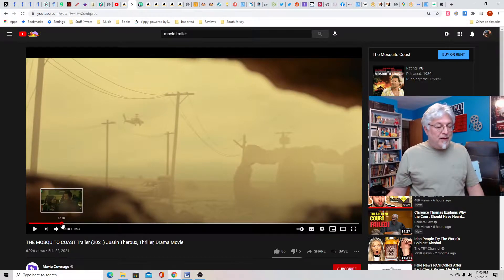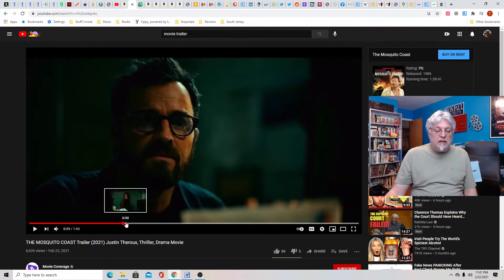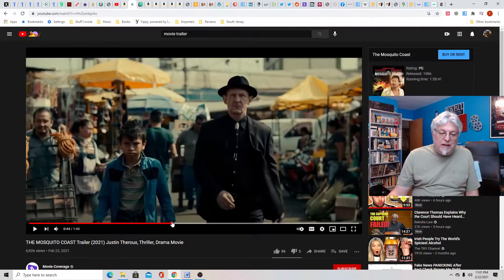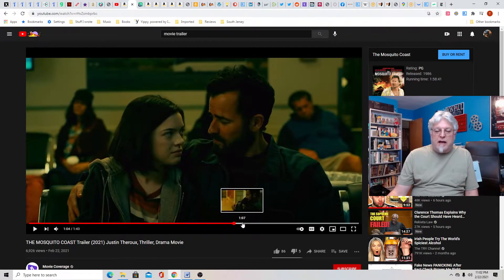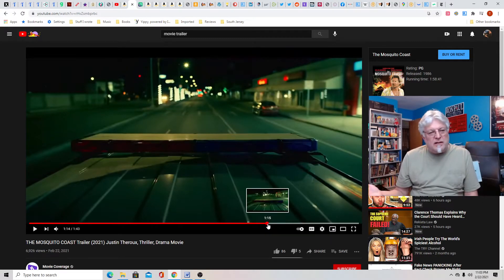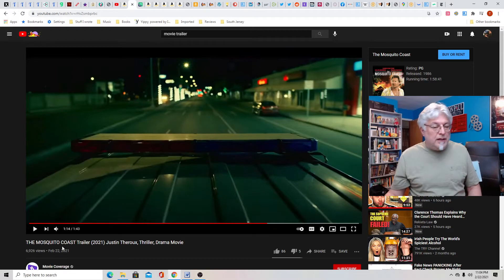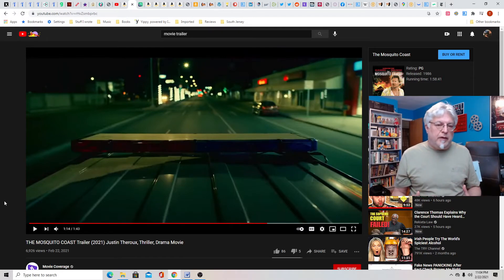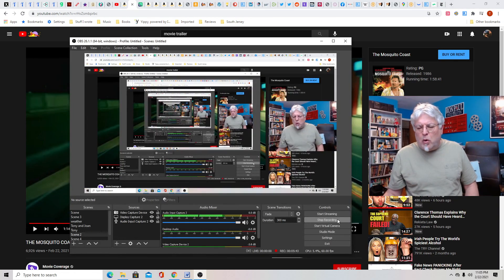A Screenwriter's Rant: The Mosquito Coast TV Show Trailer Reaction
Not the old Harrison Ford movie, but a new TV show based on the same book. But is it just another Breaking Bad?